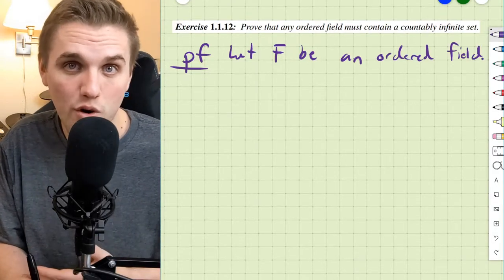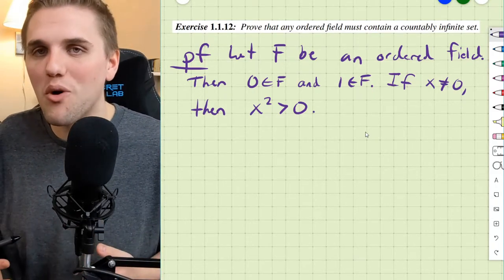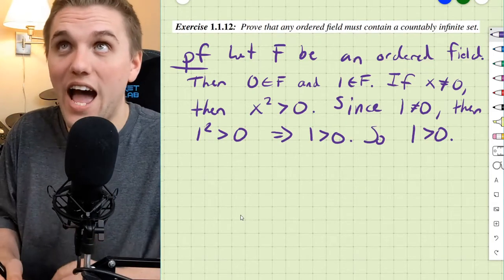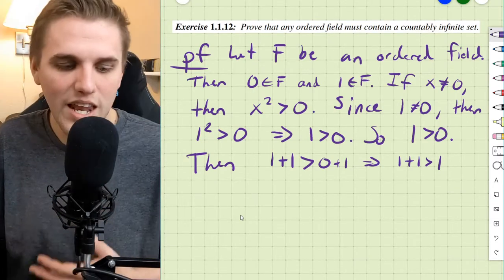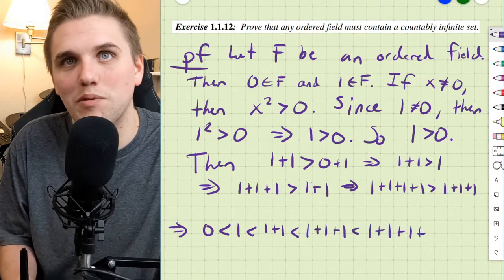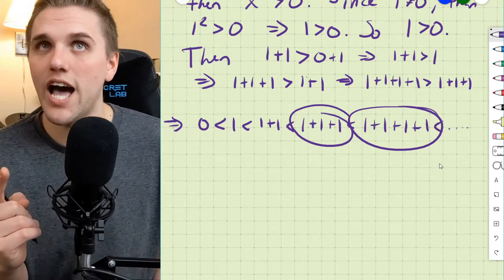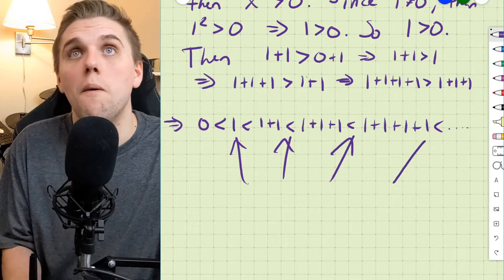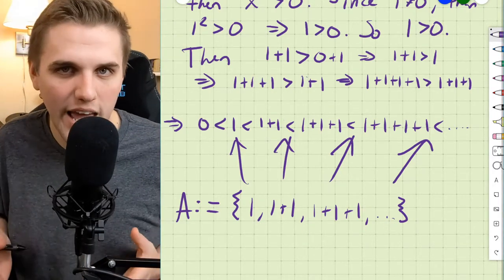Every Ordered Field Must Contain A Countably Infinite Subset (With Proof)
In this video, I prove that every ordered field must contain a countably infinite subset.

This problem can be found in Dr. Jirí Lebl's free open-access textbook: "Basic Analysis I: Introduction to Real Analysis, Volume I"

Any feedback on how these videos can be improved would be great. I will be constantly updating these videos to ensure that everything is accurate. Thank you all for being such a great community. All content is released under Creative Commons "No Rights Reserved", so please feel free to use this video however you want.

My name is Kody Amour, and I teach free undergraduate mathematics courses on YouTube. I'm currently developing three YouTube courses simultaneously: Discrete Math, Linear Algebra, Real Analysis, Topology, Number Theory and Complex Analysis. These courses correspond to playlists that I am constructing indefinitely.

You have already given me a view and your watch time, which means a lot to me already. Your participation in this community contributes to exponential growth of this channel.

Credit to all of the authors of all of the resources below that greatly helped influence this video.

Free open-access online math textbooks (I only use textbooks from this resource, since everything is free for my students):